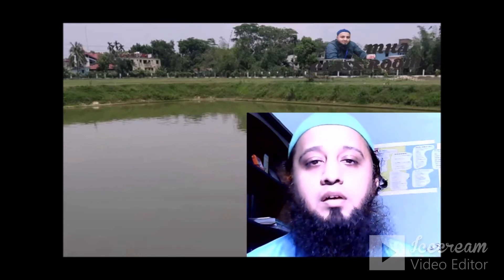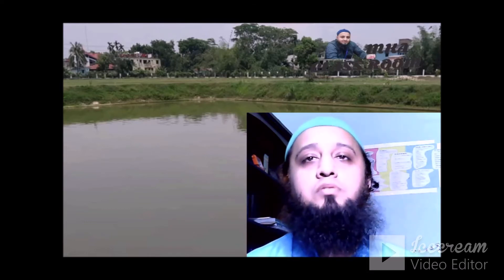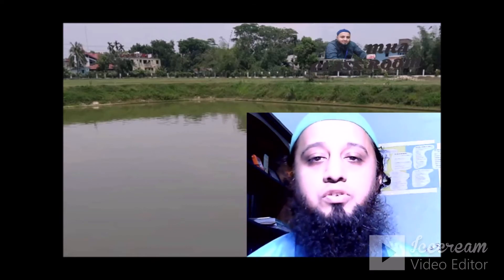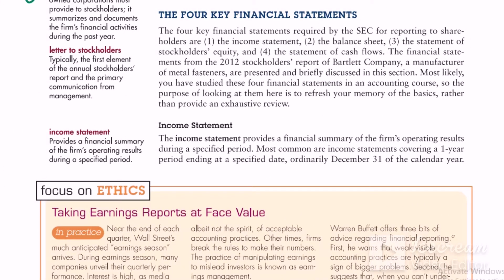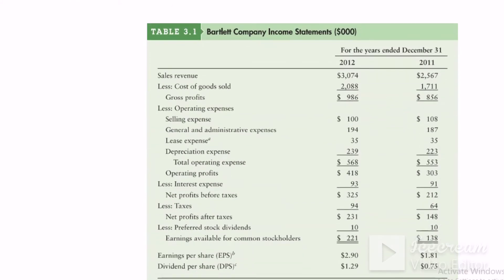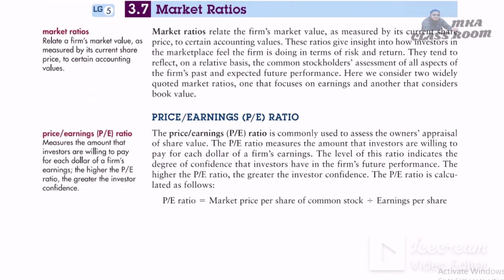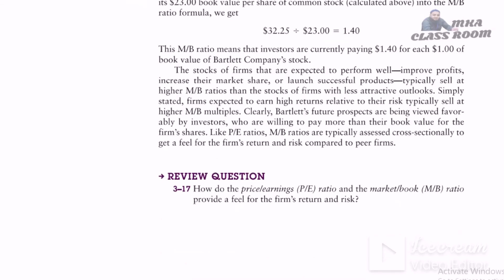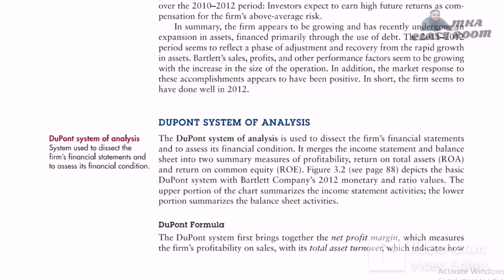Ratios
Assalamualikum OyaRahmatullahe OyaBarakatuhu...

Welcome to my virtual class "MKA CLASS ROOM"

Different types of ratios
Financial Statements
Different Types of financial statements